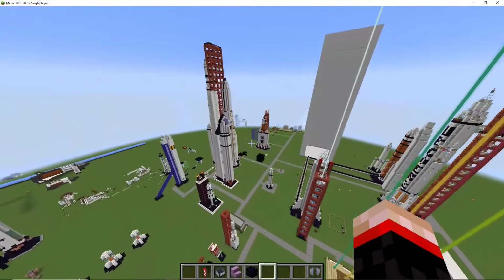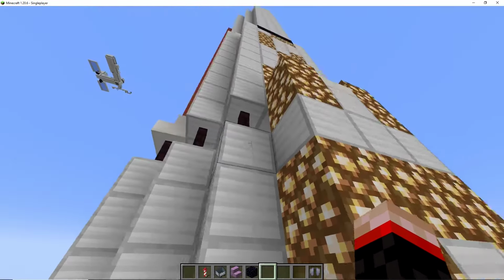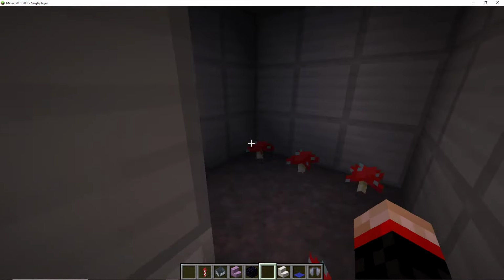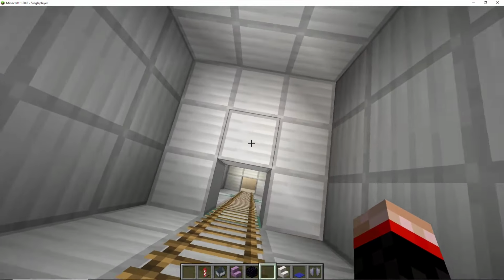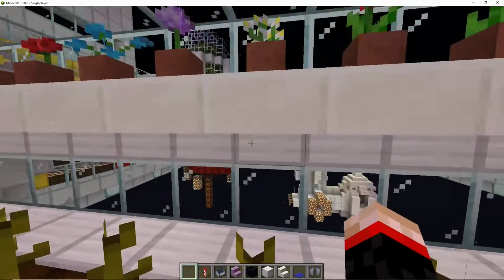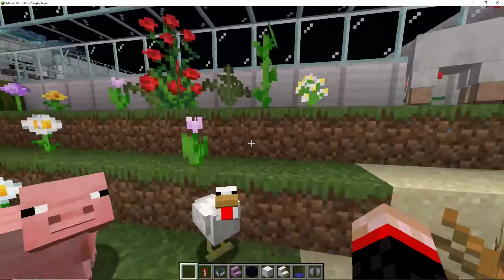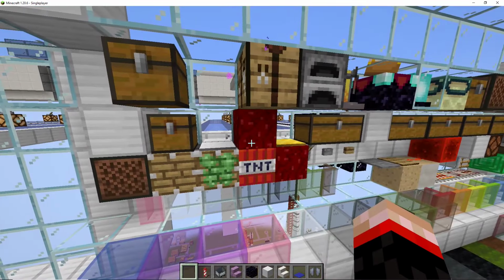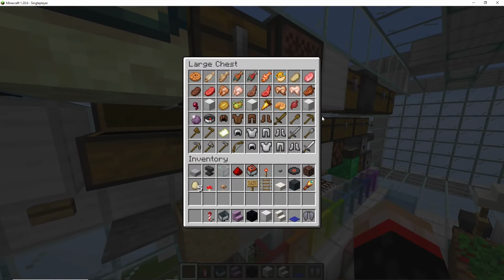Minecraft: The Infinity Timeline: Infinity Station, Part 2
Welcome back and thanks for allowing me to indulge in nostalgia! Today, I give a tour of the new half of Infinity Station, which was built by the New Notebook Space Program in Phases 7 and 8, almost exclusively using Gargantua U launch vehicles.